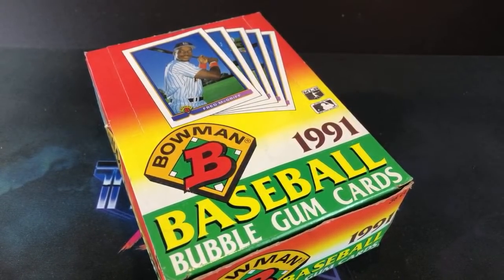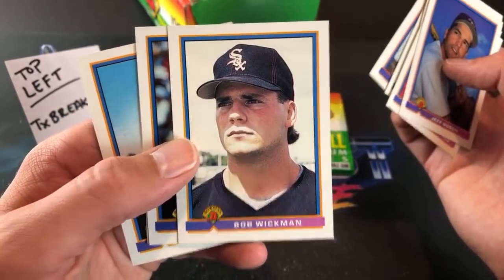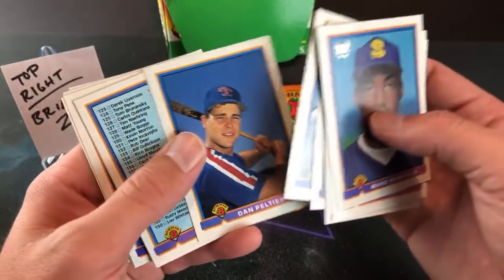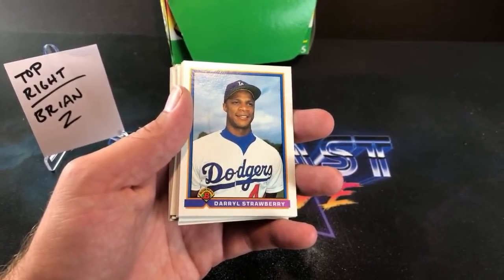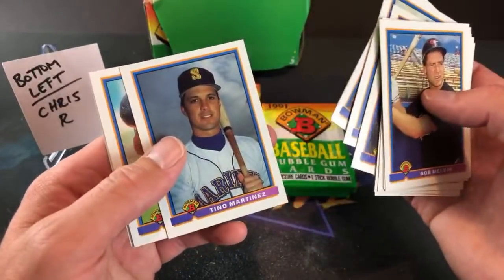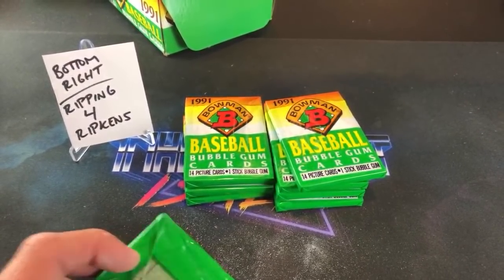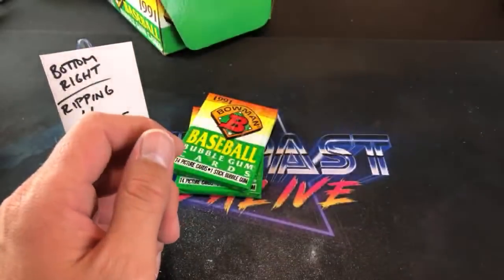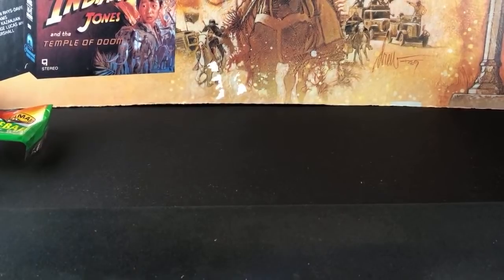1991 BOWMAN ROOKIE SEARCH - Turn Back the Clock Tuesday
Tonight we are ripping one of my personal favorites and it's made possible by fellow YouTuber, Justin Gore!